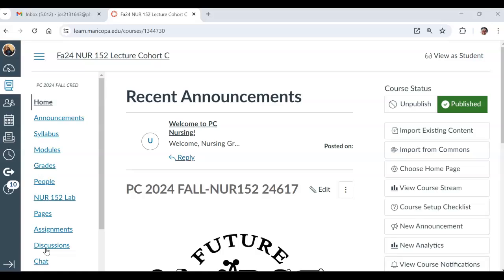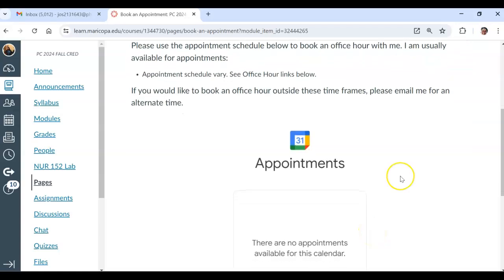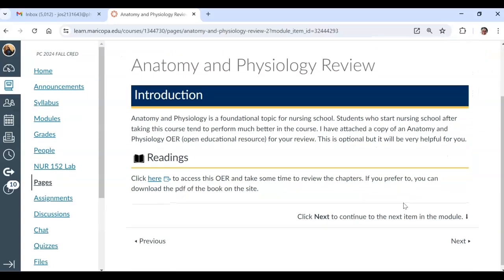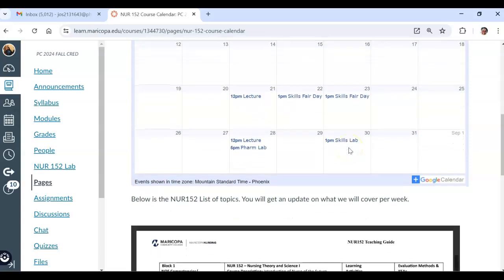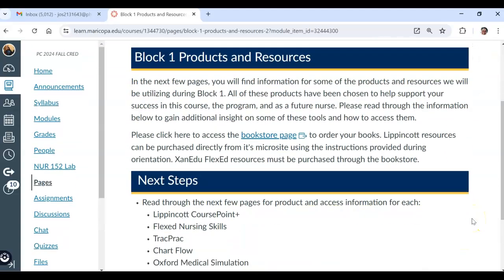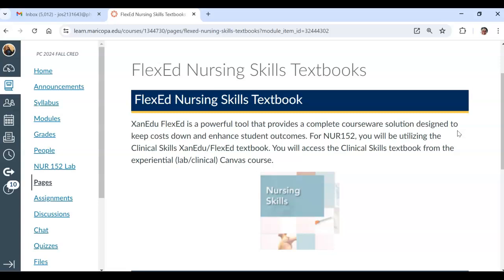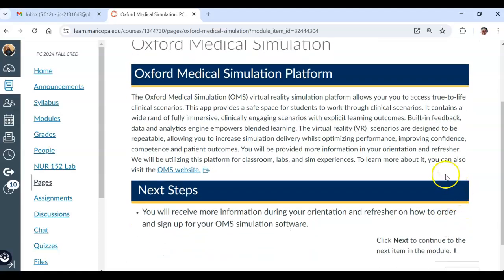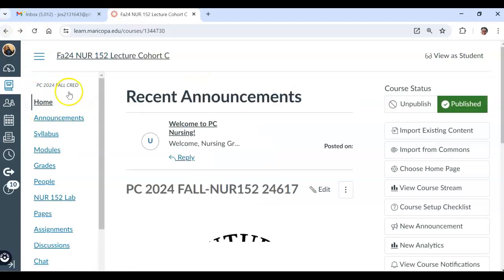Canvas Course Nav 152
Canvas tour-Orientation for NUR 152 Cohort B